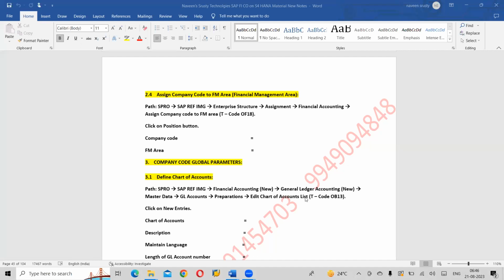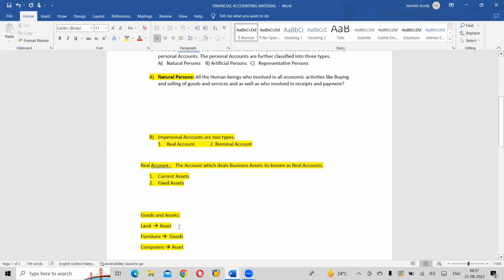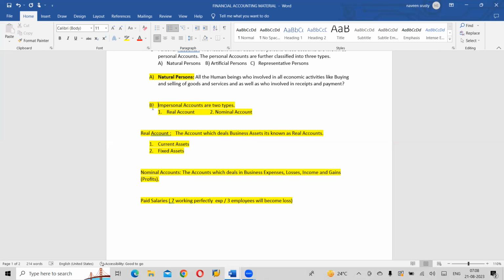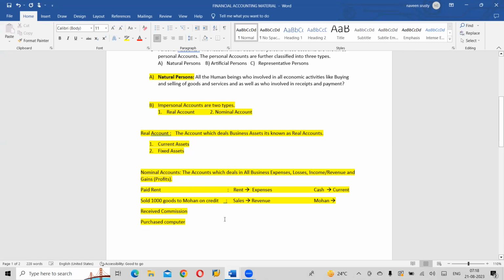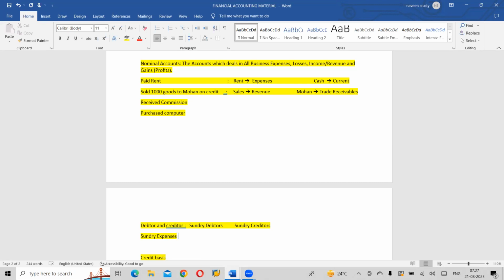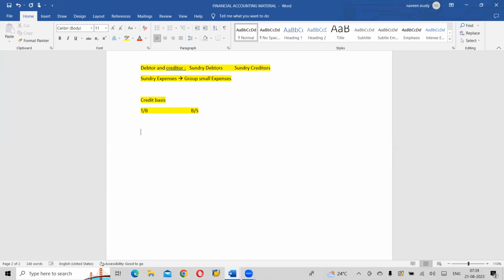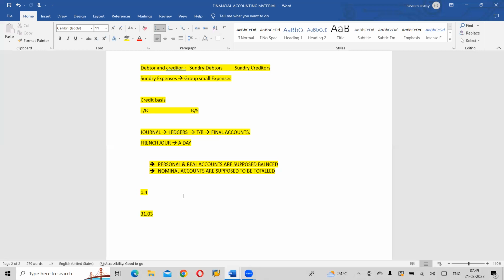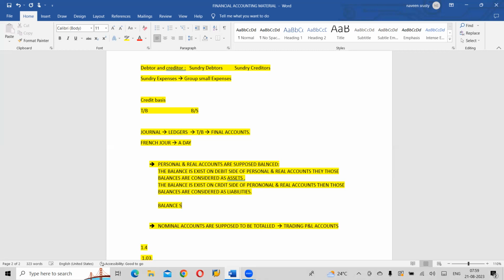SAP FICO S4 HANA Day 27 21 08 2023